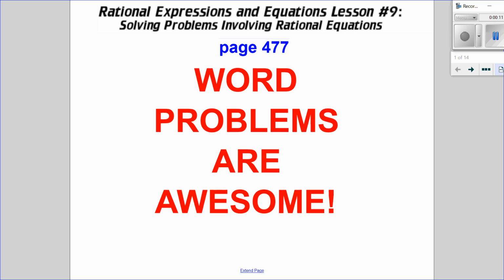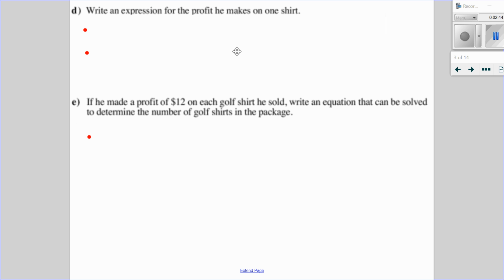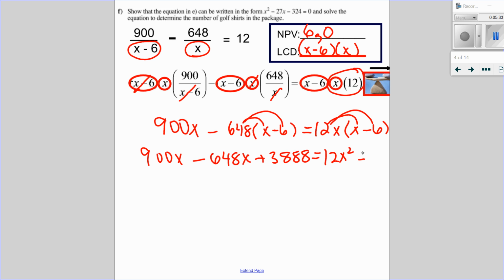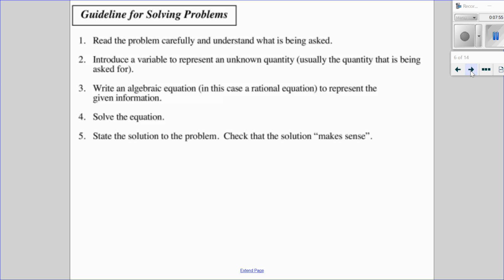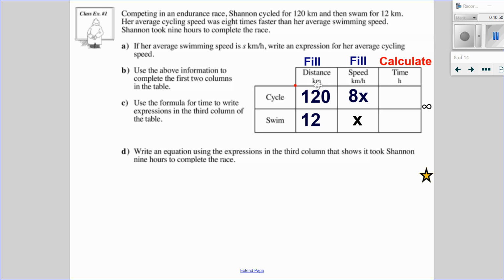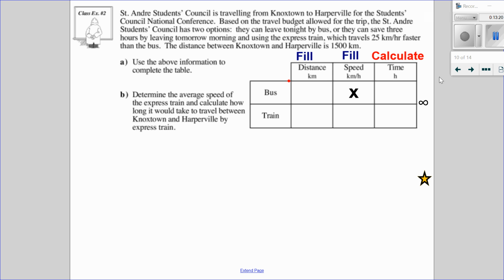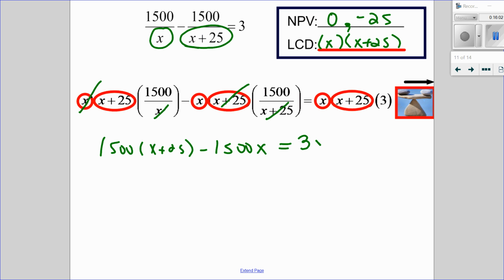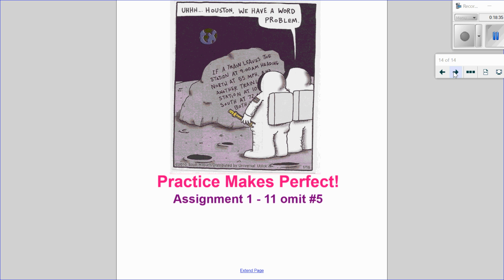Math 30-2 Chapter 7 Lesson 9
Math 30-2 Chapter 7 Rational Expressions and Equations
Lesson 9 Solving Problems Involving Rational Equations